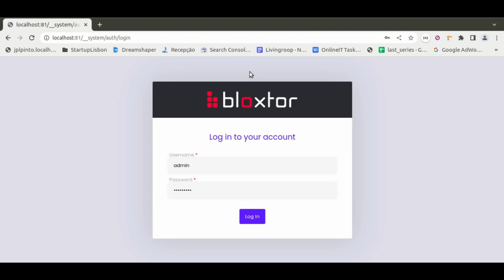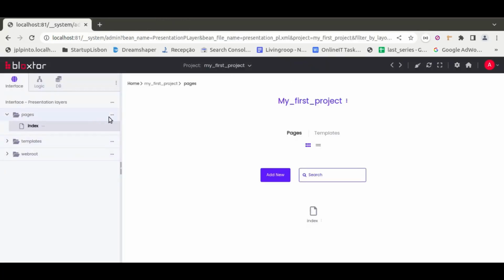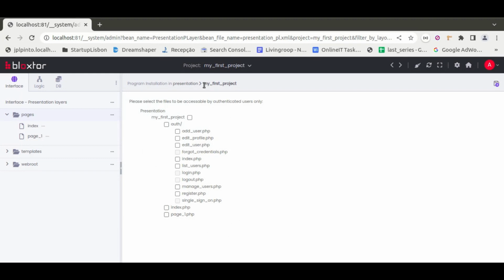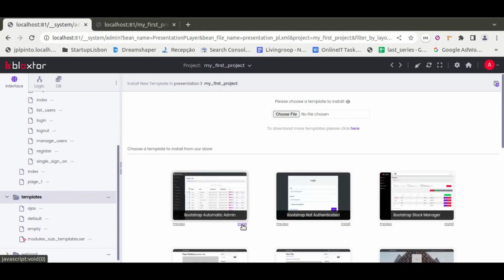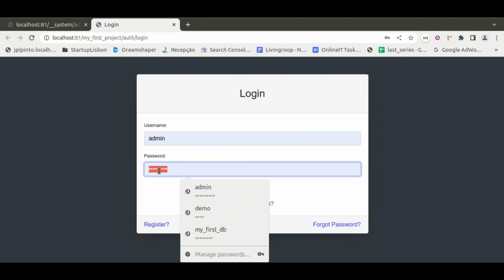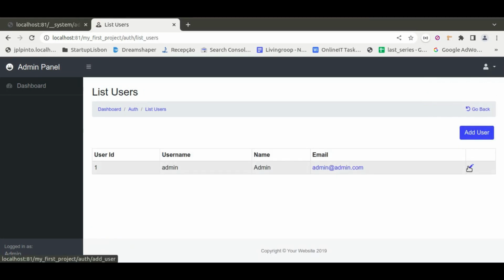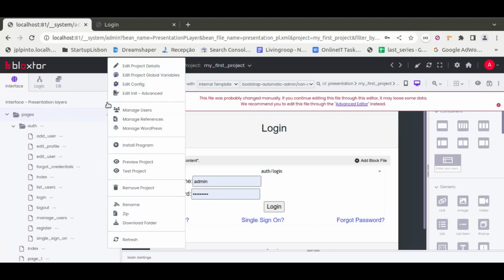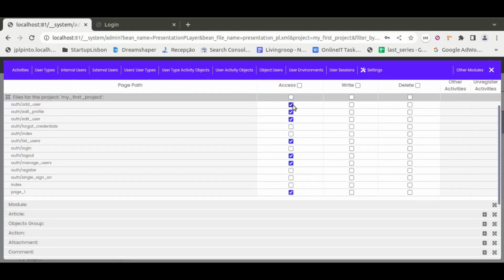Bloxtor - Advanced Lesson 6.4 - Create Page with authentication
This video explains how to create a Page with authentication where the user needs to authenticate first to access it. To achieve this result, we will install the 'Auth' program from our store.